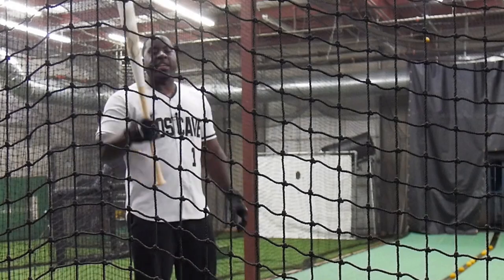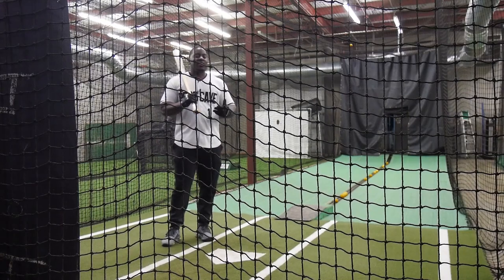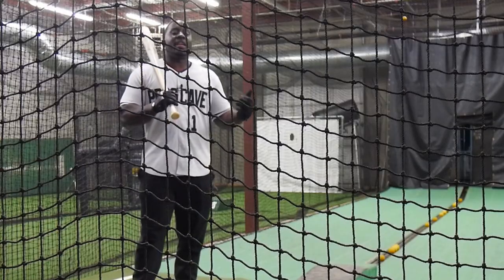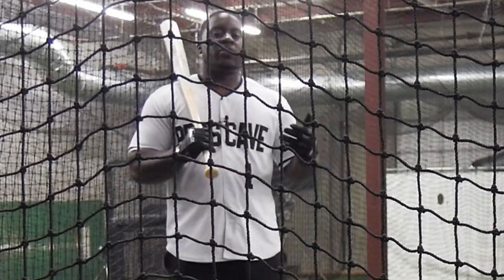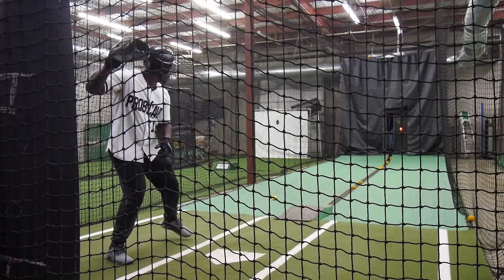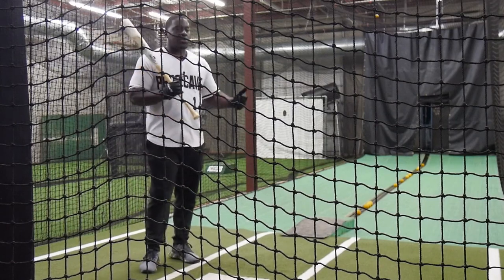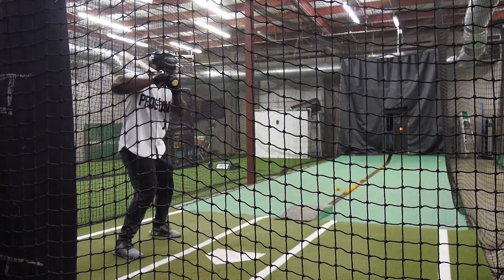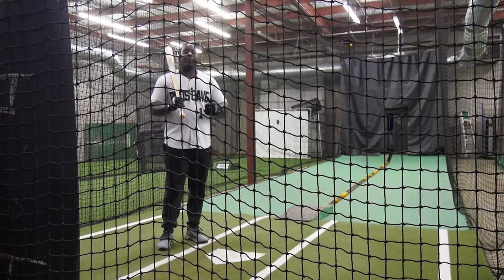How To Get Good at Hitting a Baseball (MLB player reveals his framework & 3 Baseball Hitting drills)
Struggling to hit a baseball? In this video, you'll learn how to get good at hitting a baseball. Former MLB player Jermaine Curtis walks you through his framework to get good at hitting a baseball.